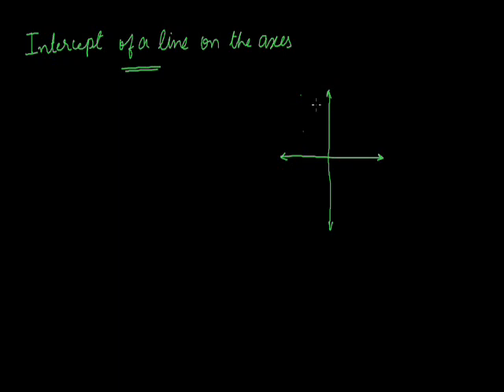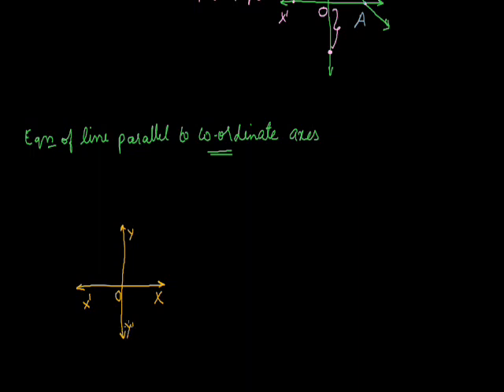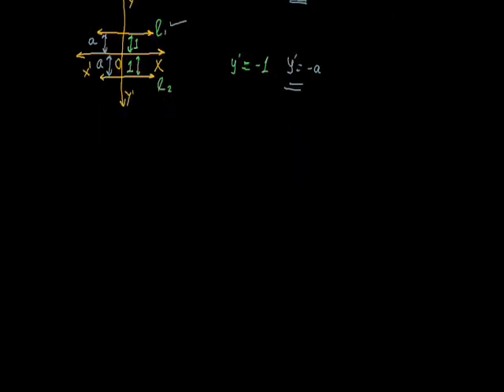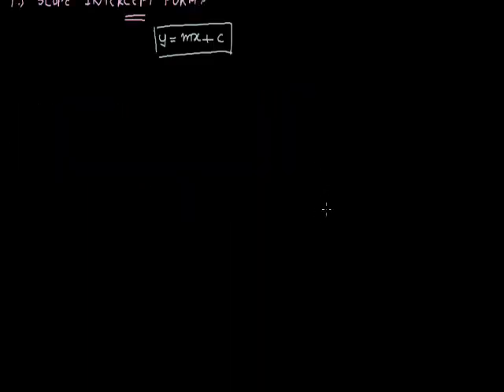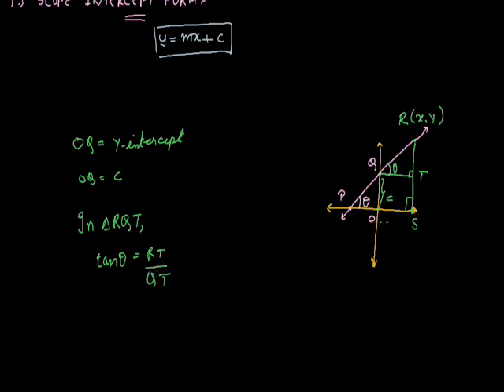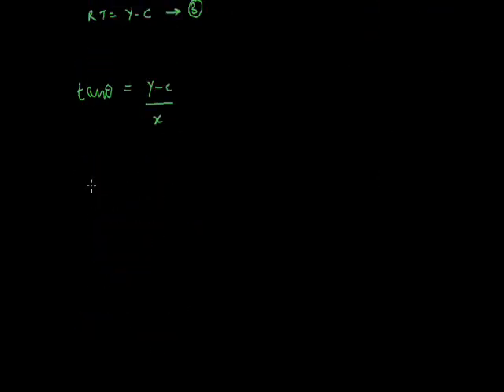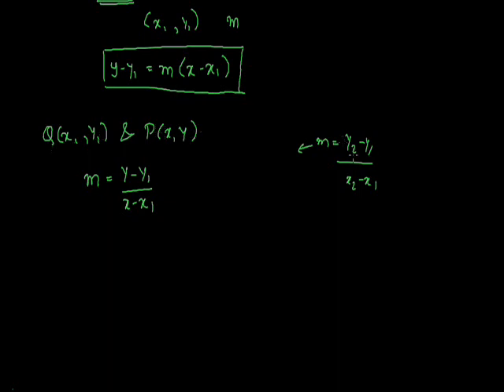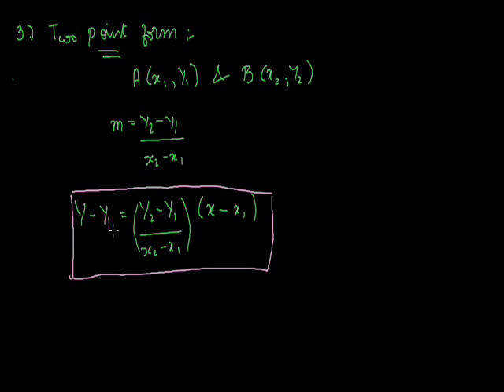Straight lines 003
Intercepts and Different Forms of Line grade xi